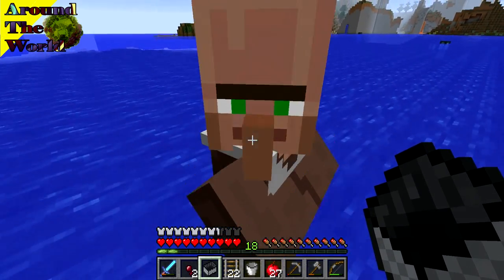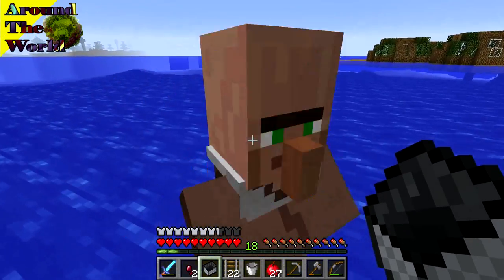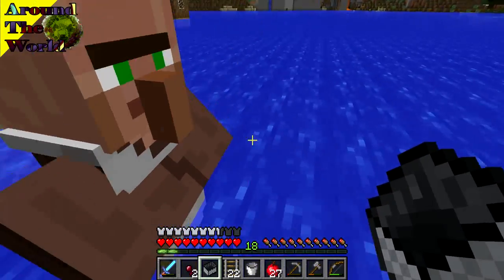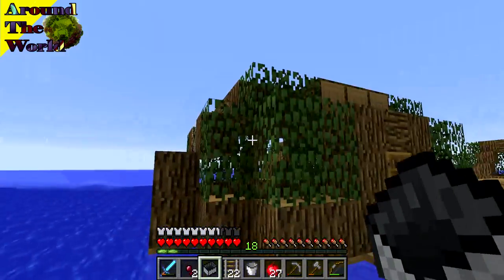Around The World - #21: The villager island.